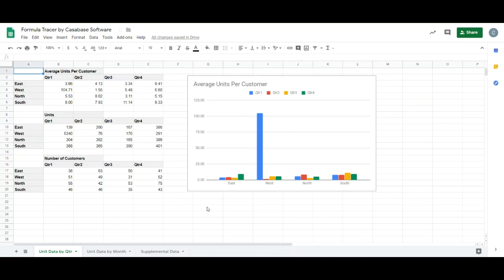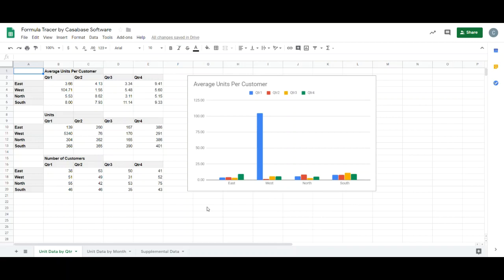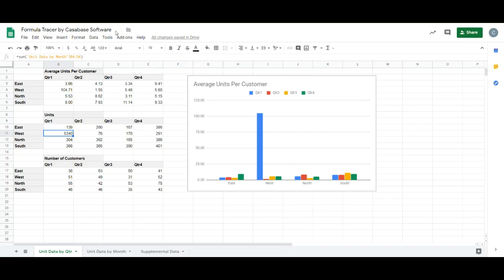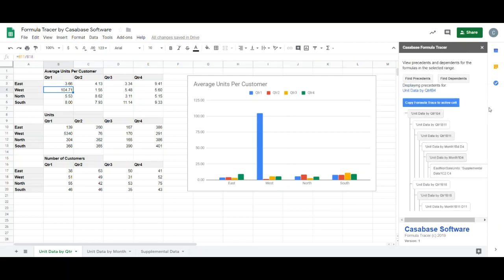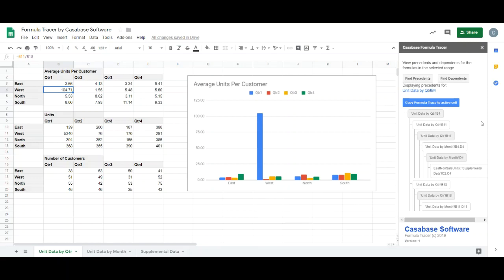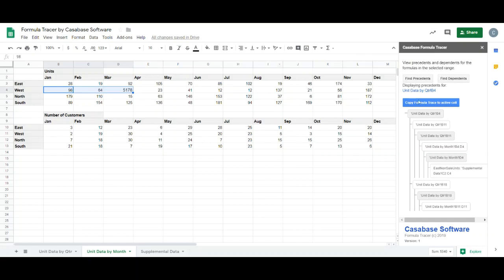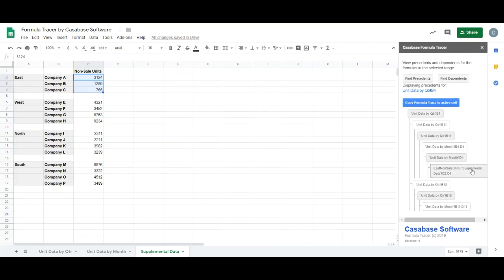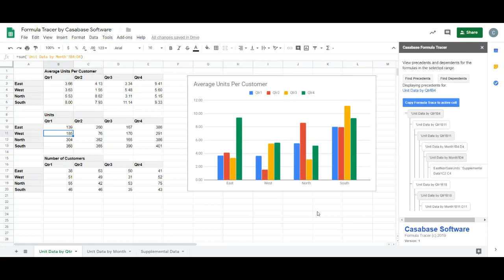Google Sheets Formula Tracer by Casabase Software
This video demos the Google Sheets Formula Tracer by Casabase Software. Immediately find and display all precedents and dependents on formulas in a Google Sheet document.